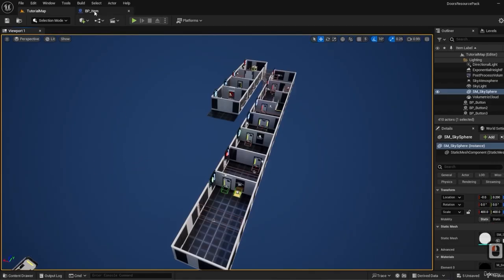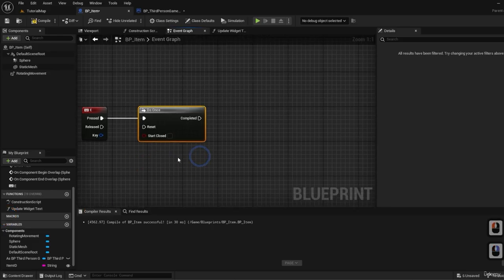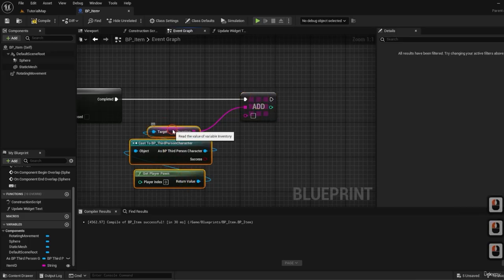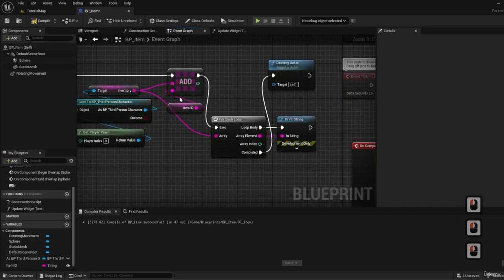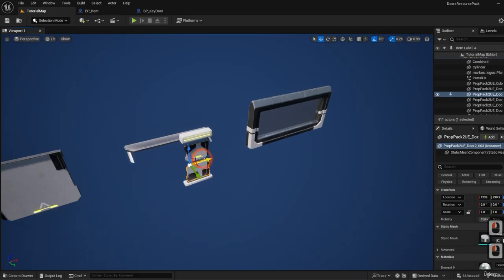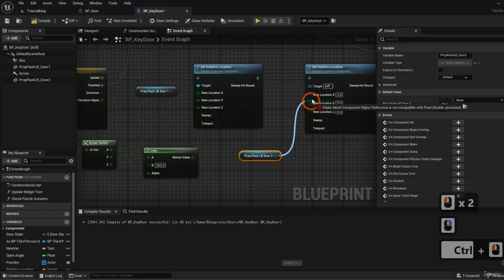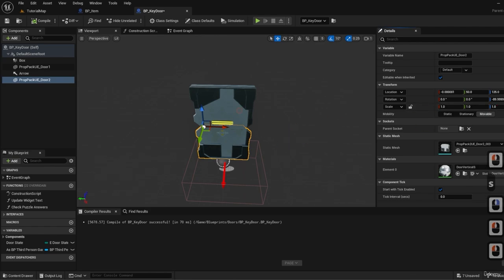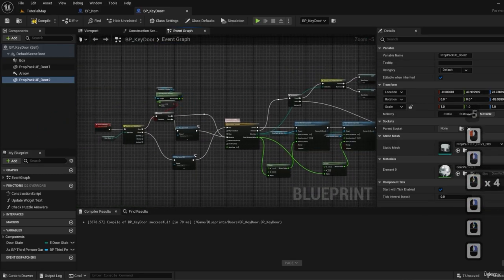Groundwork for a Sci Fi Door Requiring Key Items